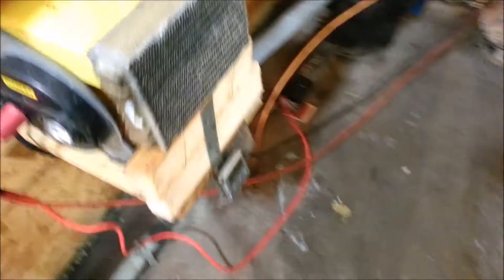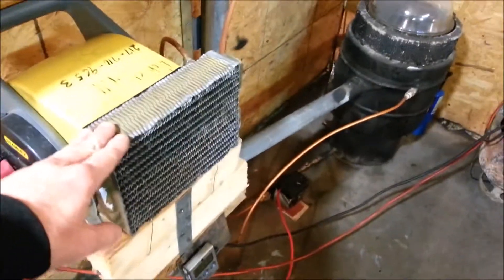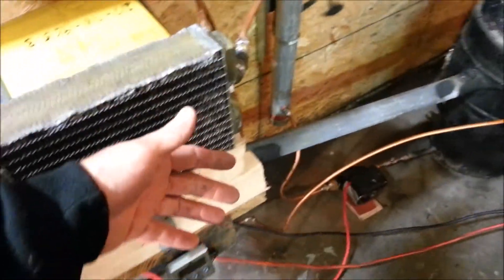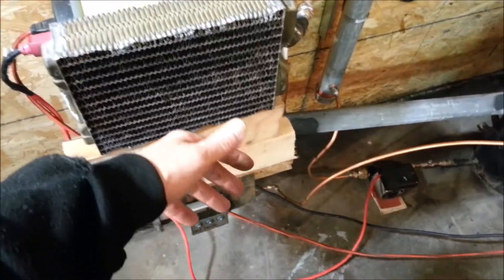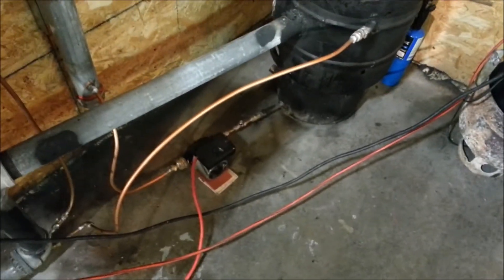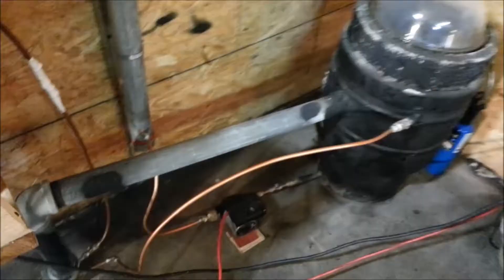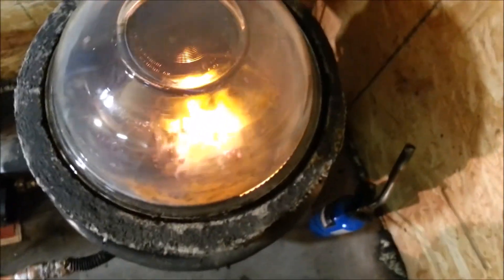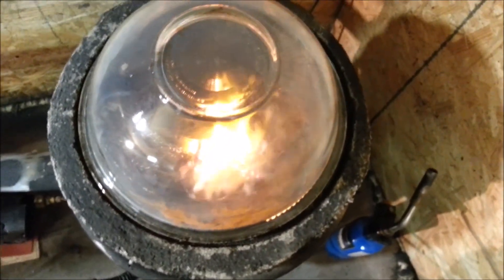Charcoal gasifier Design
Support this channel on Patreon testing the possibility of using charcoal instead of wood in my negative pressure burner , soon i will have a steam injector and i will be burning water to heat my shop in no time